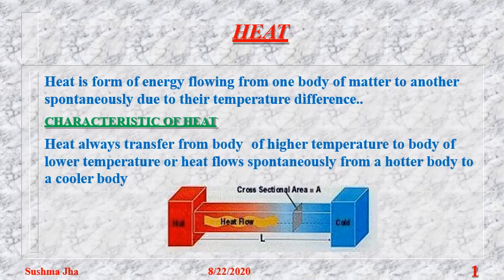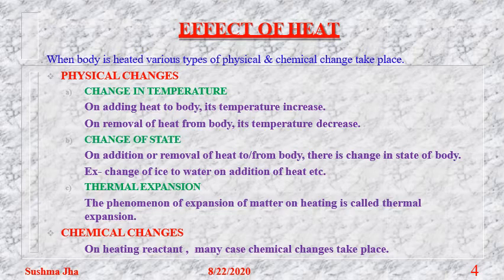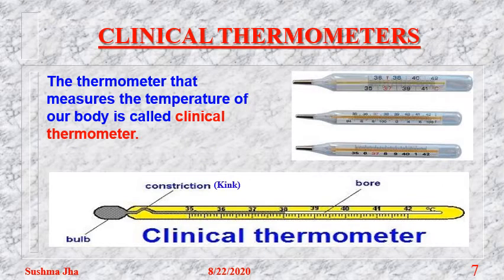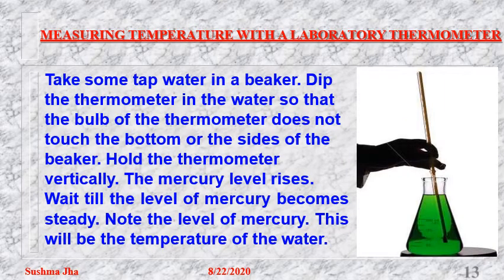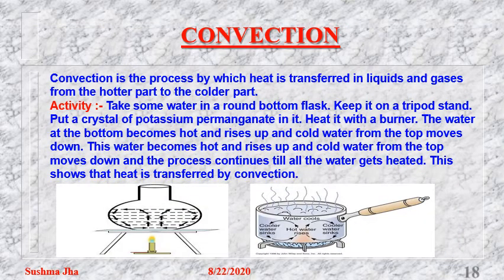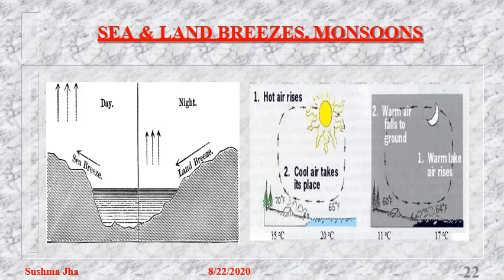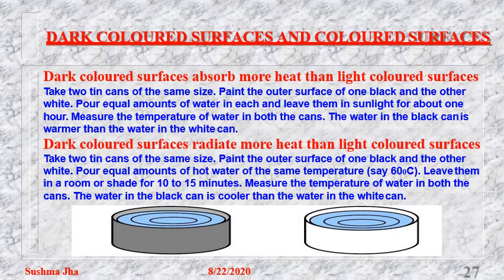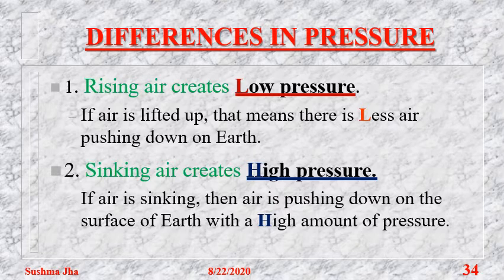Heat class 7th NCERT by Sushma Jha